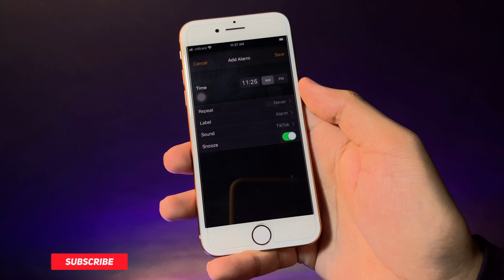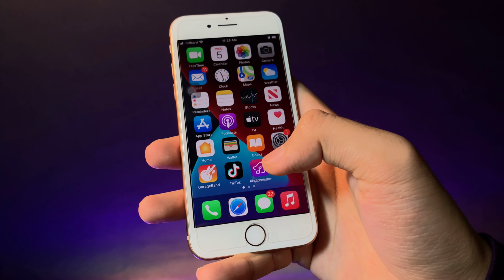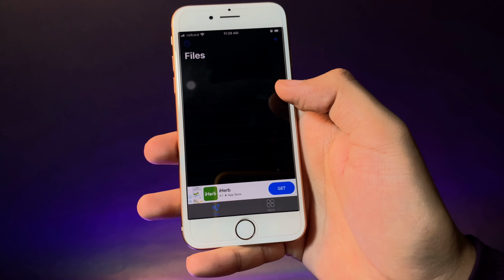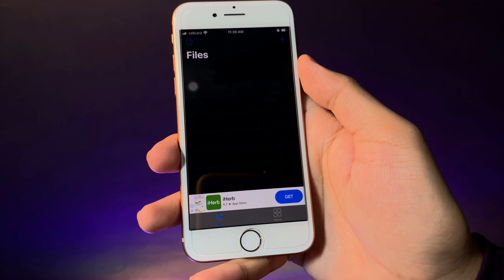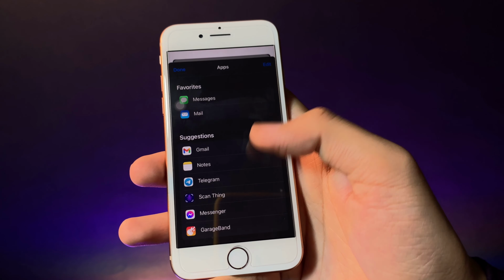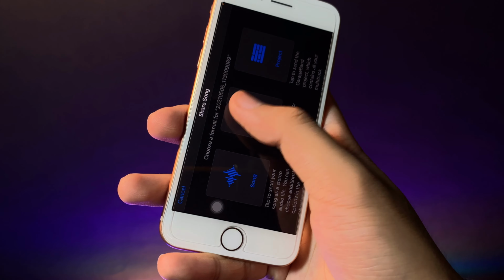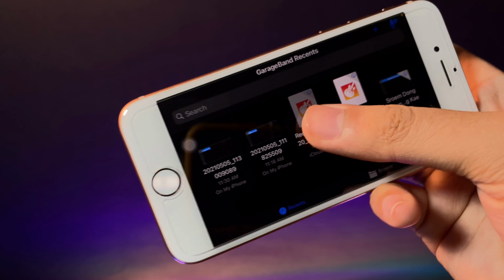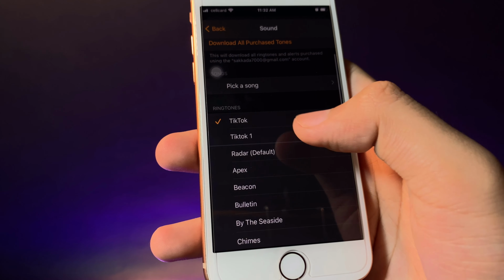How to Set TikTok Sound As Alarm in 2021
Today i would like to share you how to set tiktok sound as alarm or ringtone on iphone ipod or ipad.